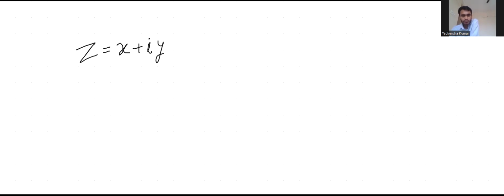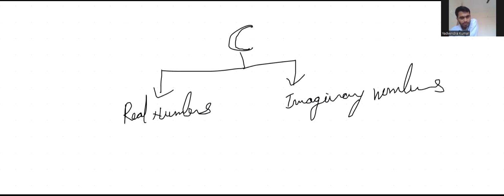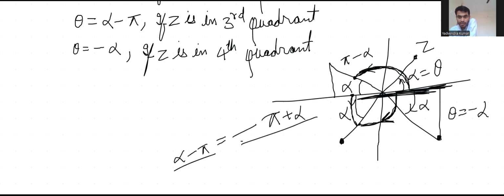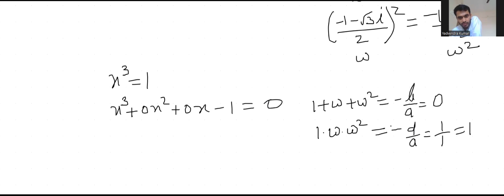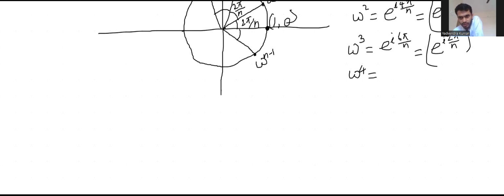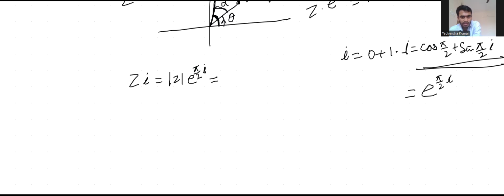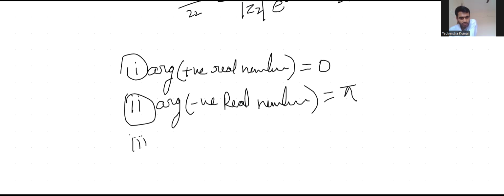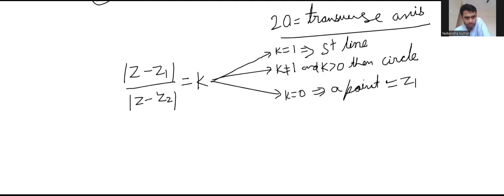complex numbers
complex numbers concept